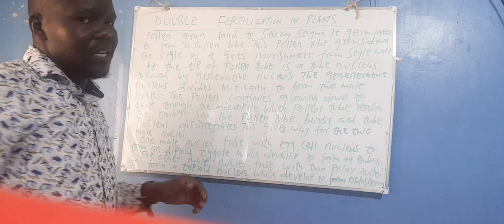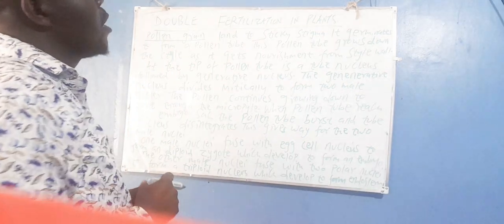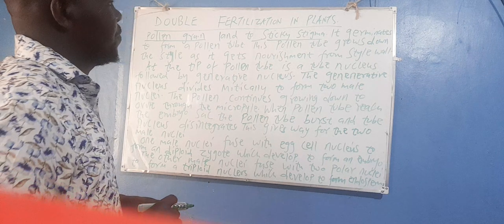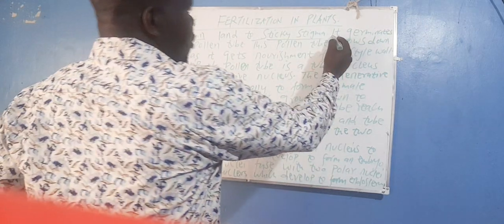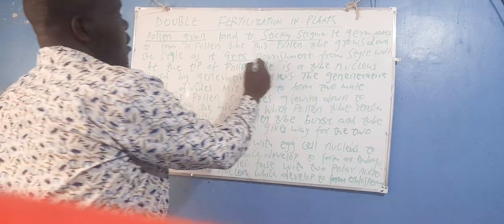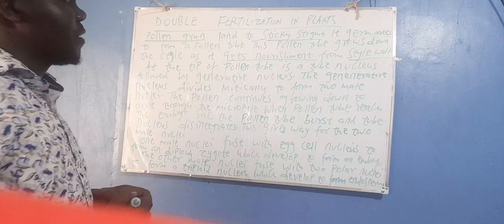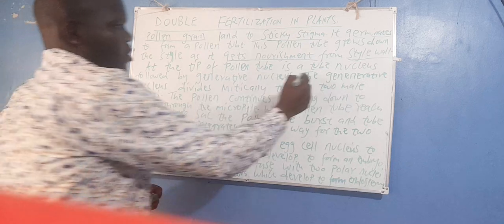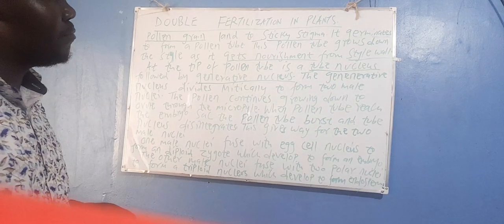DOUBLE FERTILIZATION IN FLOWERING PLANTS